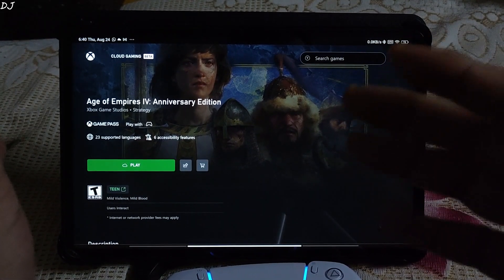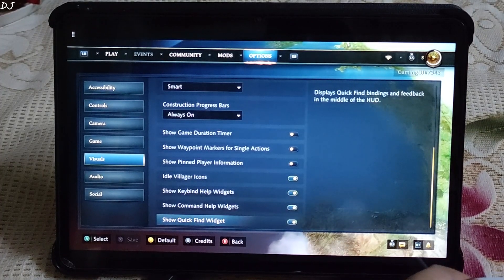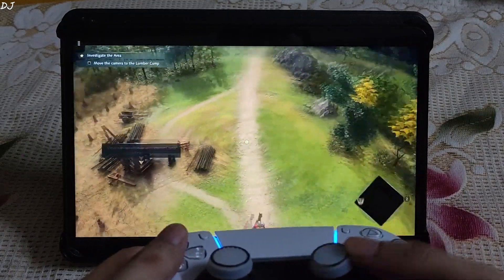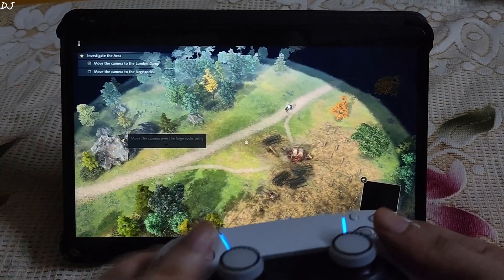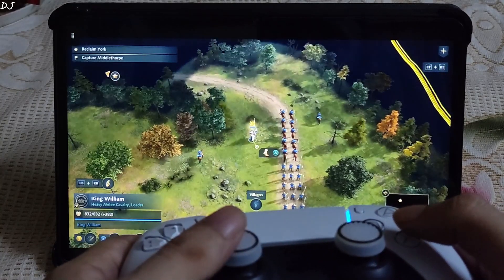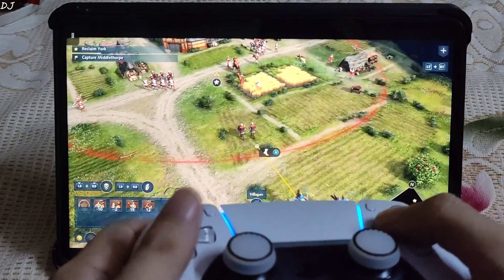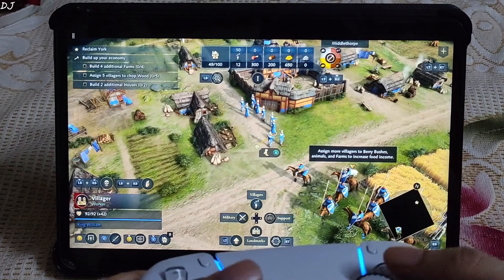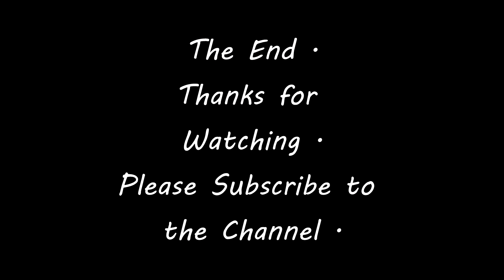Age of Empires IV is Now Available on xCloud Xiaomi Pad 6 Android (Xbox) Gameplay | Gamepad Controls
Testing Microsoft Xcloud Browser Version from India using a 5GHz Wifi Japan Server | Input Response :

Timestamp :

- Introduction : 00:00
- Launching Age of Empires IV / VPN : 00:34
- Game Settings / Controls : 01:08
- Gameplay Prologue + Input Response : 02:14

Using Xcloud service in India via a 5 Ghz Wifi Channel (Airtel Xstream Fiber broadband connection) . I have Airtel's 200 Mbps plan . Atleast 7 Mbps speed is recommended by Microsoft for streaming with a 5 Ghz Wi fi channel or Ethernet connection .

Tab used in the video is Xiaomi Pad 6 . Age of Empires IV Gameplay using the Japan based server of Xcloud Android Cloud Gaming service  . Video recorded using Poco F5 .

How To Play Any PC Game on Your Android Device via Local Streaming | Steam Link Tutorial :

GeForce Now Android 2021 Beginner's Guide & Setup | Play PC Games using FREE version from any Country :